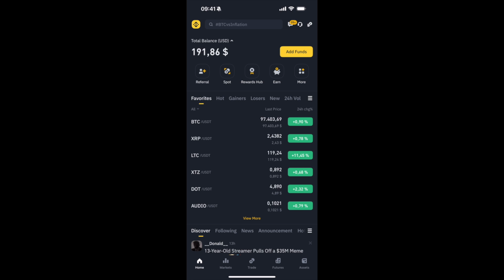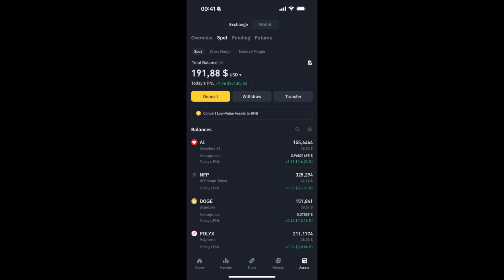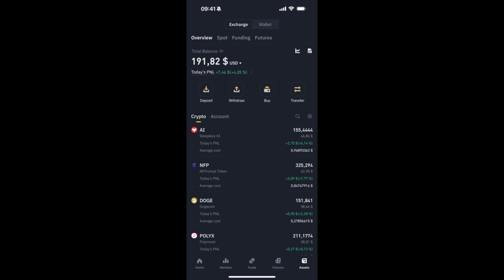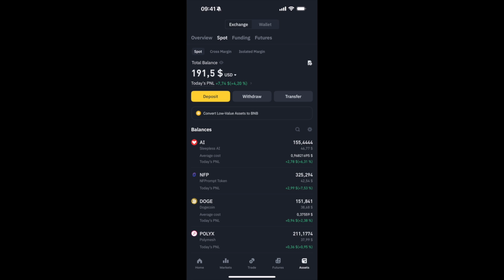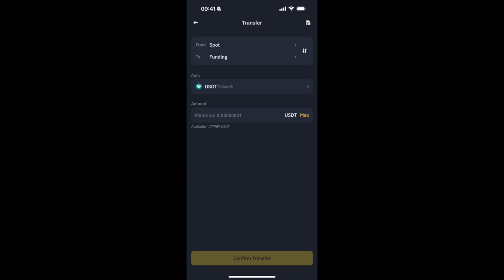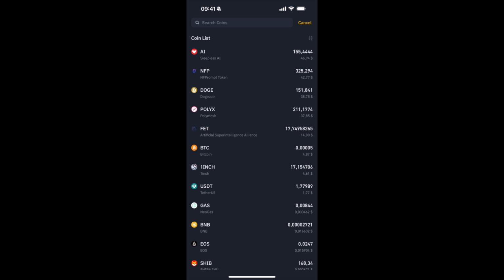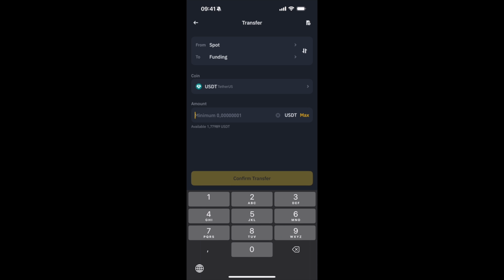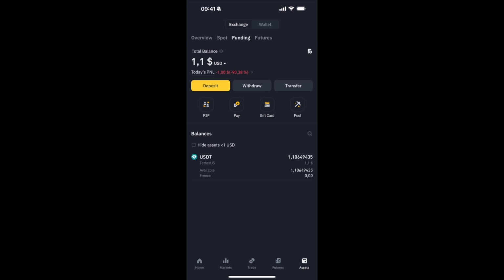How to Transfer From Spot to Funding Binance (Quick & Updated)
Want to transfer funds from your Spot Wallet to your Funding Wallet on Binance? In this step-by-step tutorial, we’ll show you how to move crypto or fiat between wallets in Binance easily, whether you're using the Binance app or desktop version.

We’ll cover:
✅ How to transfer from Spot Wallet to Funding Wallet on Binance.
✅ Difference between Spot Wallet and Funding Wallet.
✅ Steps to move funds on mobile (Android & iPhone).
✅ How to transfer funds using Binance desktop.
✅ Troubleshooting if your funds don’t appear.

By transferring funds to your Funding Wallet, you can use them for P2P trading, Binance Pay, and other platform features!

Have any questions? Drop them in the comments, and we’ll be happy to assist!